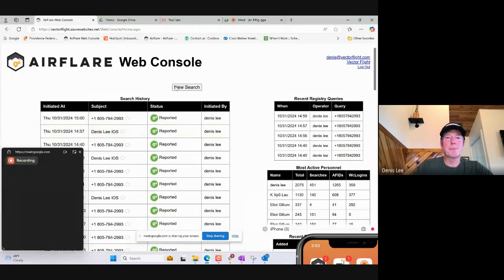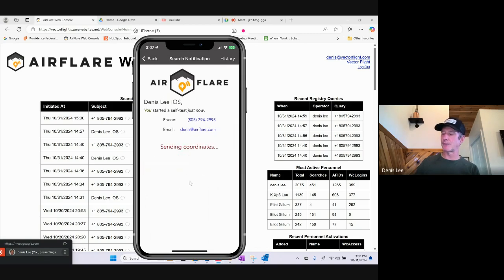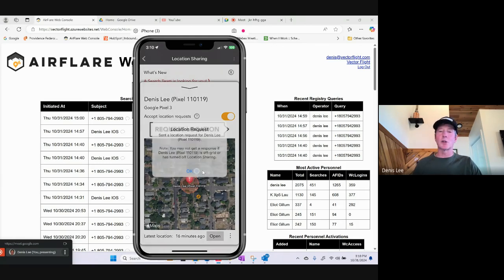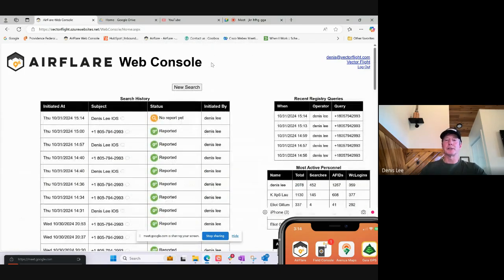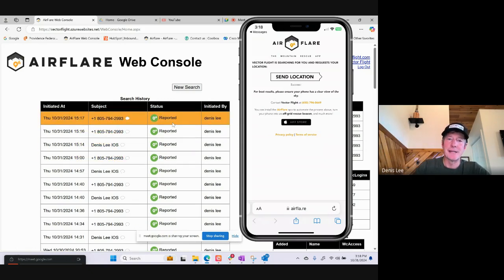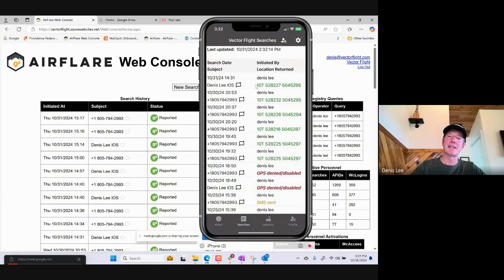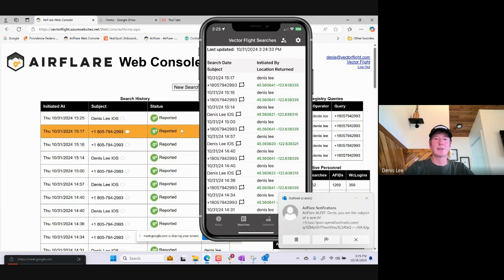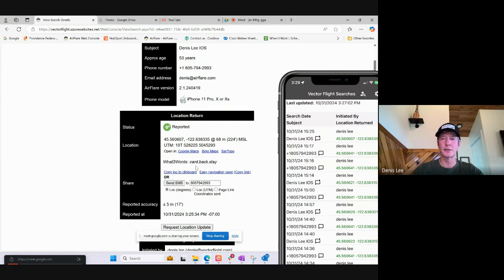Introduction to AirFlare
This is a high-level overview of AirFlare and AirFlare Search Tools. This video is essentially an end-to-end demo intended for a broad audience. It is recommended as a first video to watch in the training and onboarding video sequence for ski patrollers, dispatchers and patrol supervisors. It is also a great video to watch if you are considering adopting AirFlare into your ski patrol operations.